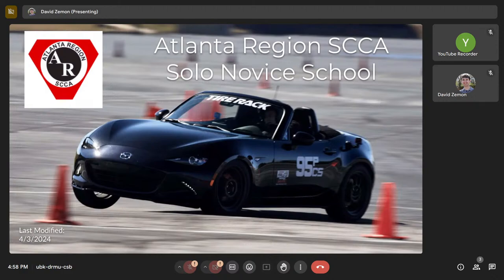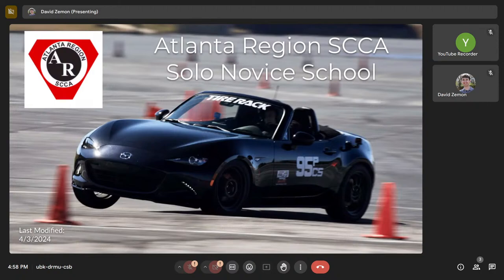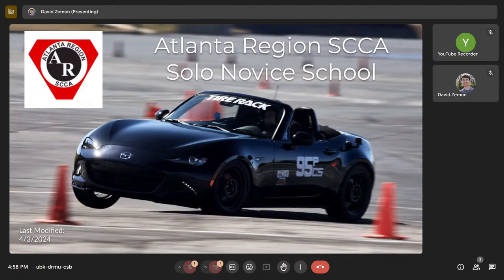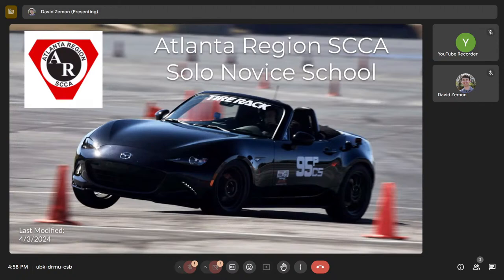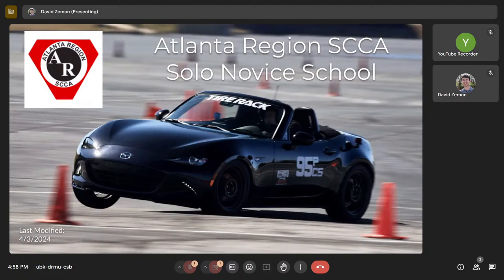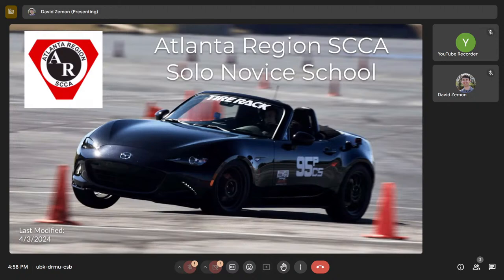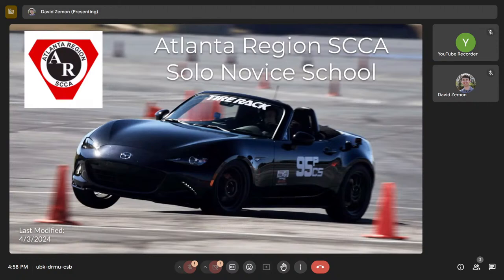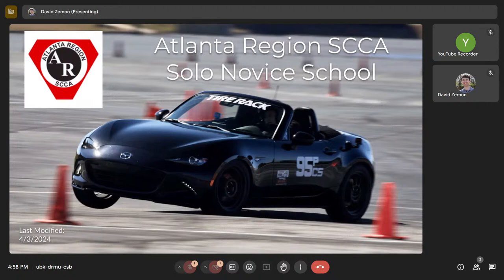2024 ARSCCA Solo - Intro to Autocross #1 - Classroom Session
Dave Nolan and David Zemon will teach the basics of an SCCA autocross event and the basics of driving quickly through an autocross course.

I deeply apologize for the lack of video. Something went wrong with the recording software and it decided to lock up after I started recording. We will present the same material again in the coming months and get the recording issue worked out before then.

The slide deck and other useful Solo Novice documentation can be found